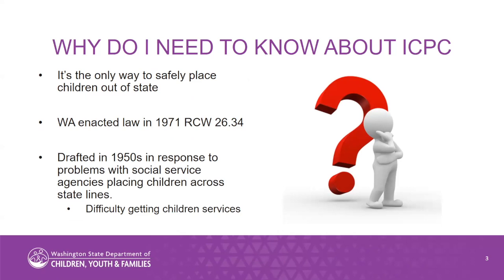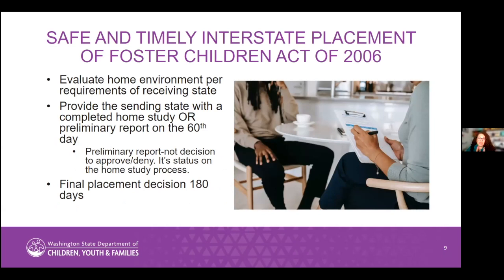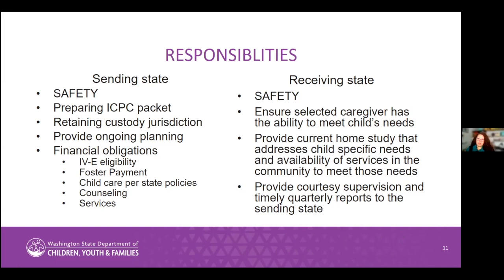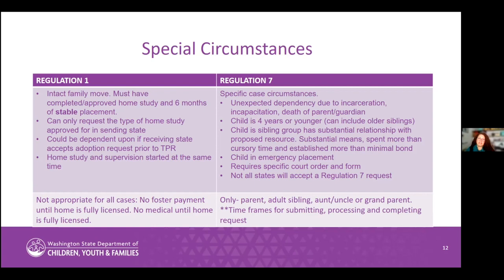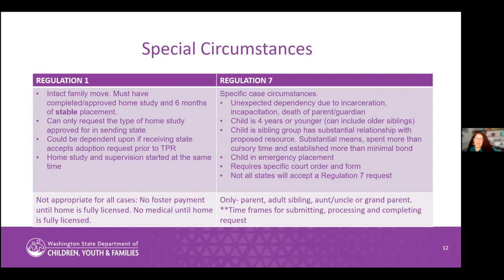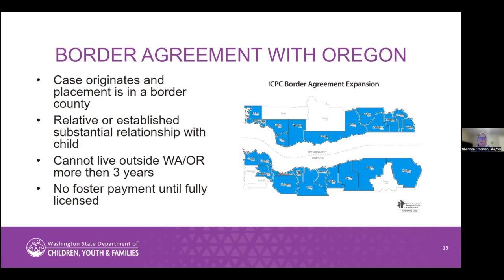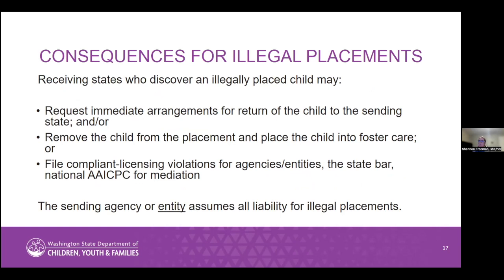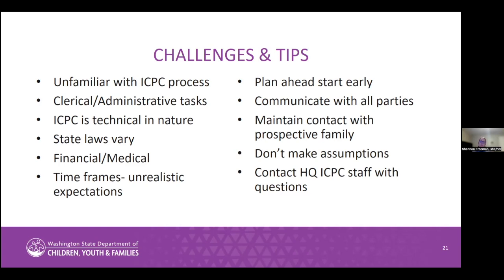Washington State ICPC Process